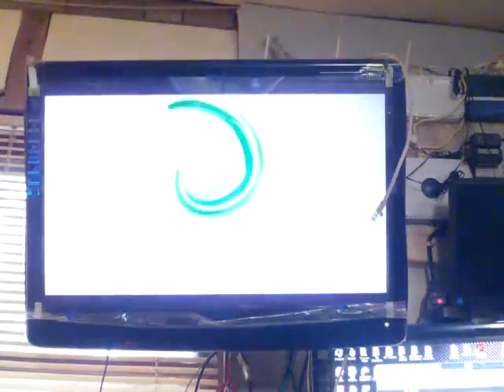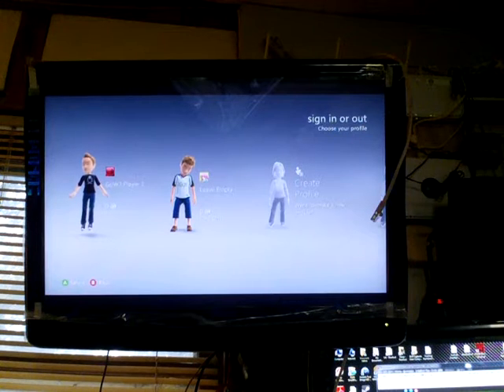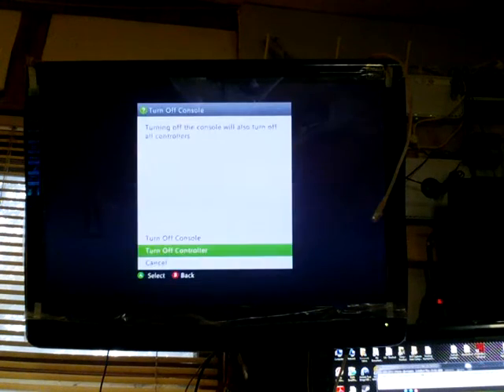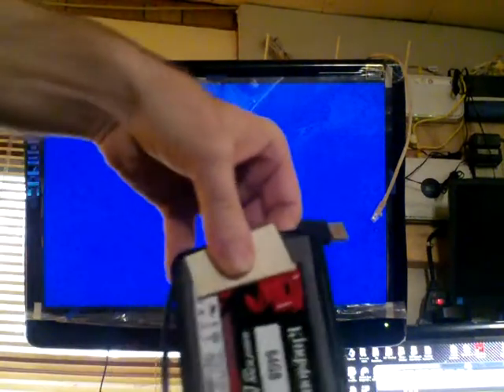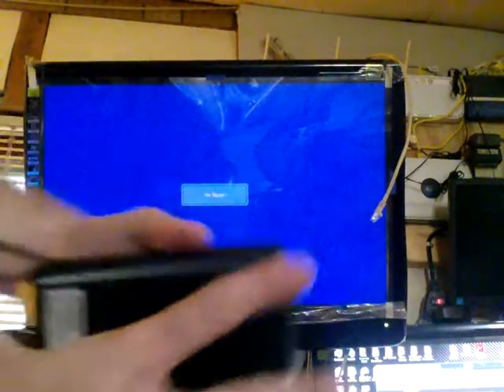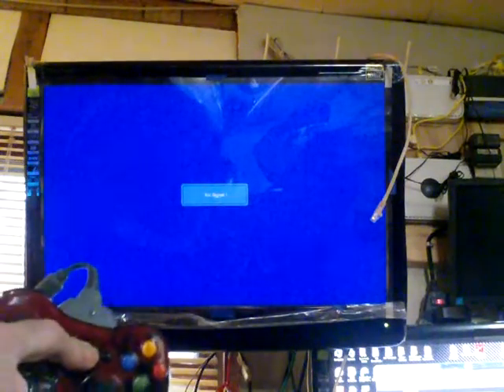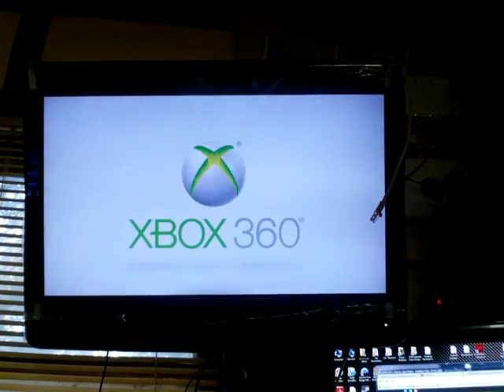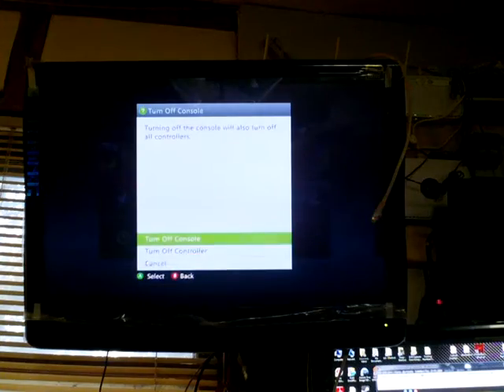XBOX360 Factory HD vs SSDviaUSB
Internal HDD vs external SSD via USB in XBOX 360 console. The SSD is a Kingston SSDnow v100 64GB SATA2 interface plugged into the laptop transfer unit that was included with the drive. My own experience with a Samsung 830 in a Zalman enclosure gives much better results. But I'm not taking the Zalman apart for this video.

**NOTE** -- The audio and video are not properly synchronized. Dunno why, but please consider that before posting any comments about the times in the next paragraph.

The HDD boot starts at 21 seconds and ends at 53 seconds. The SSD boot starts at 2:10 and ends at 2:25. That's 32 seconds vs 15 seconds. Subtract the 5 second lag for logo delay and we end up with 27 seconds vs 10 seconds. Hmmmmm.

Flask, I hope this clears some stuff up for ya.